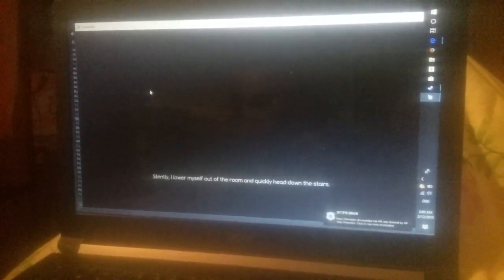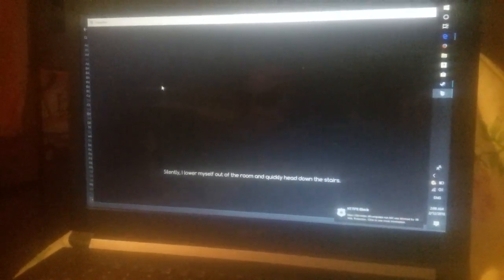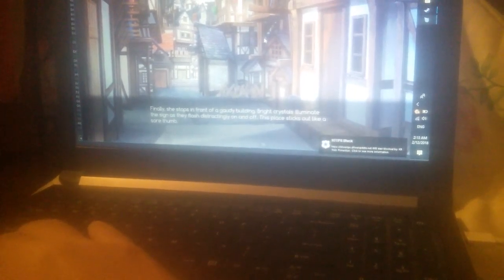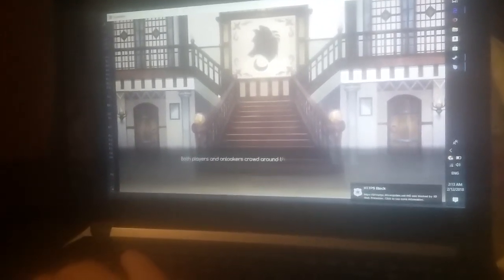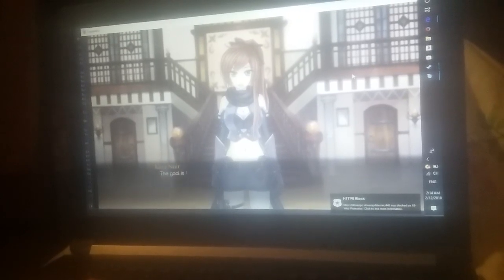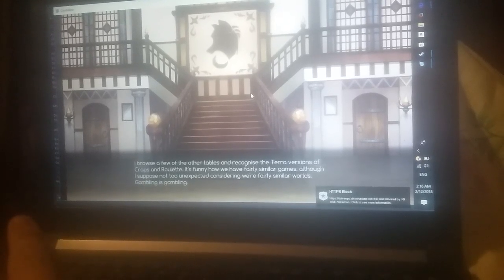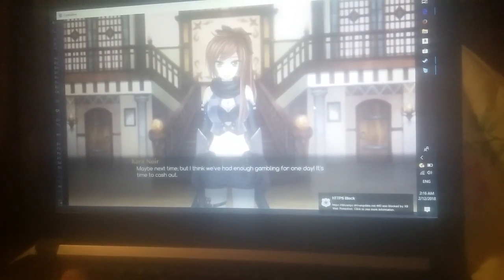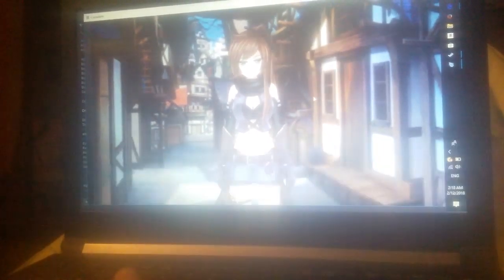bj plays crystalline episode 32 kara the cheating gambler